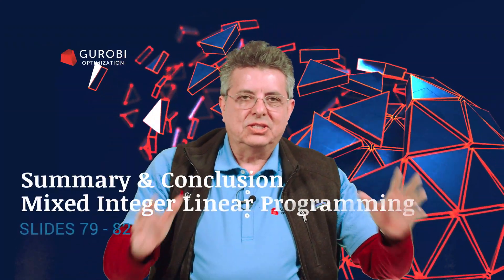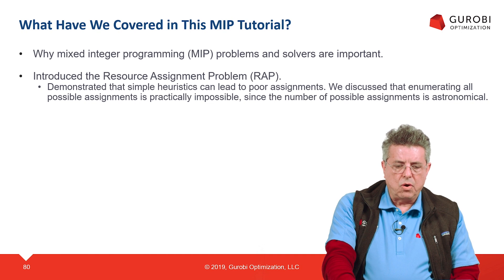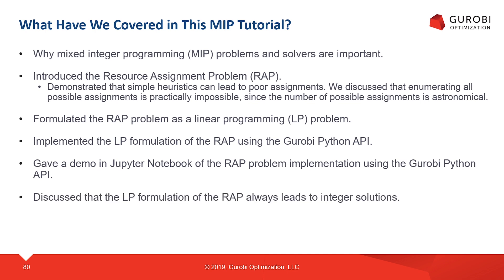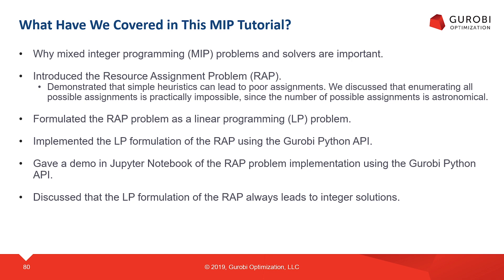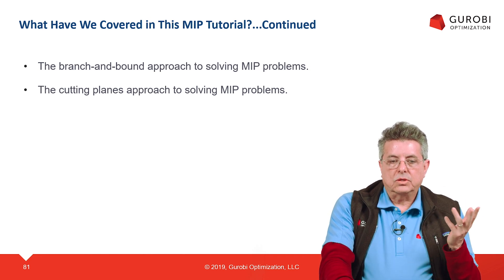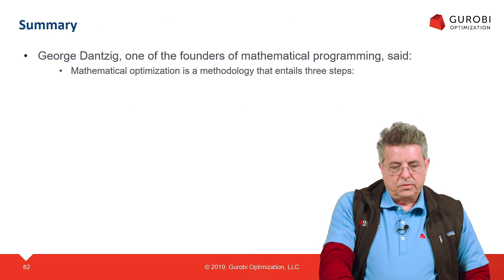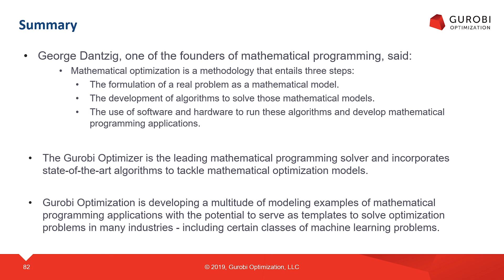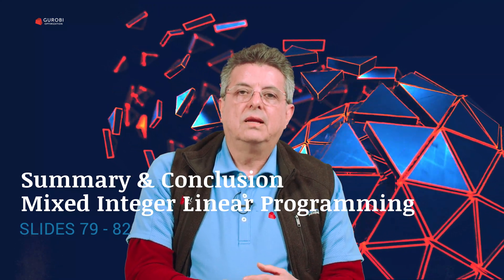13 Conclusion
About Gurobi